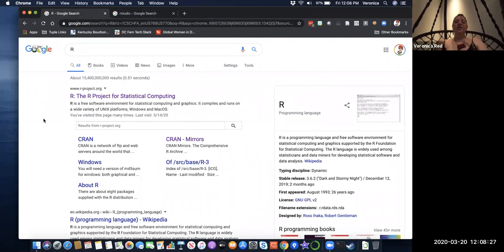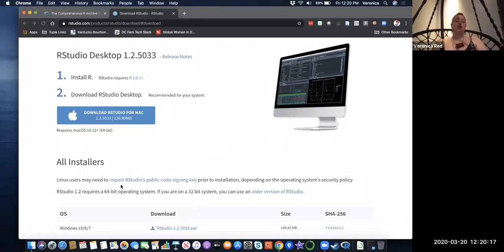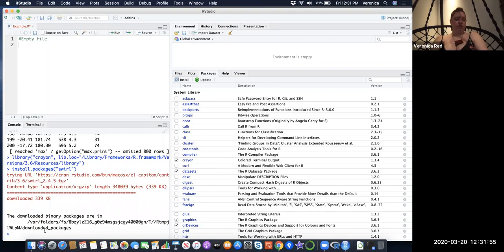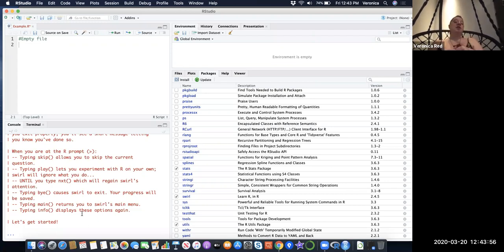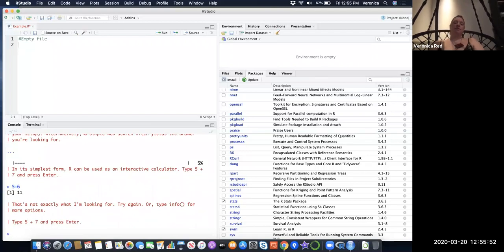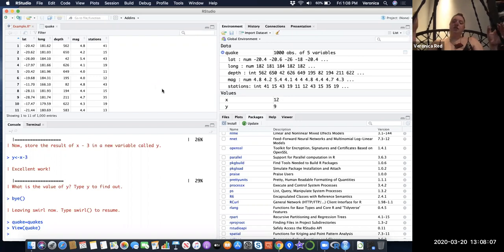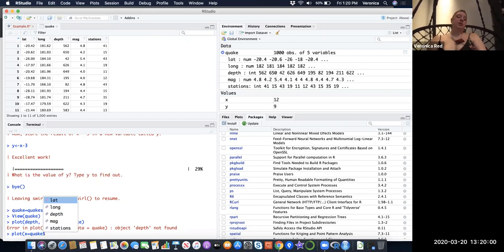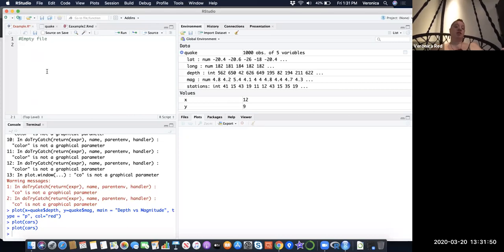Introduction to R and RStudio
In this video, I show you how to download R and RStudio, we go through an introduction to R as a functional programming language, we talk about installing packages and using the package swirl to learn R.  We also discuss various other uses.